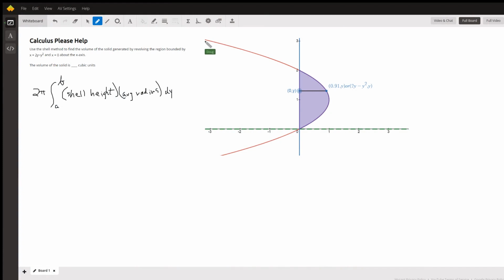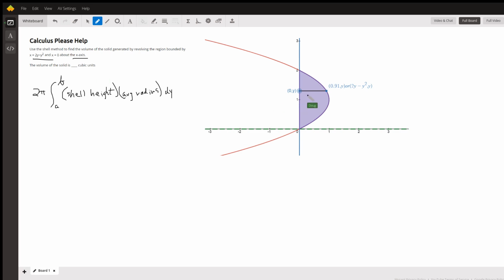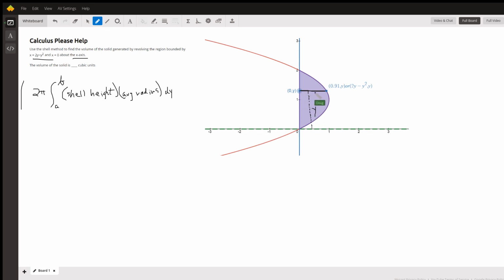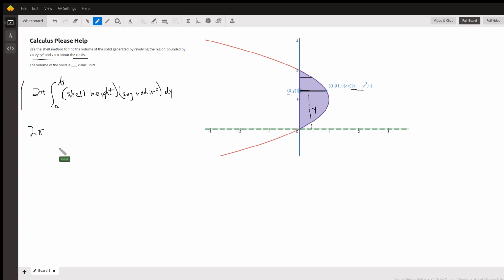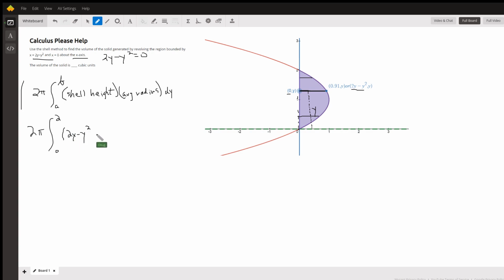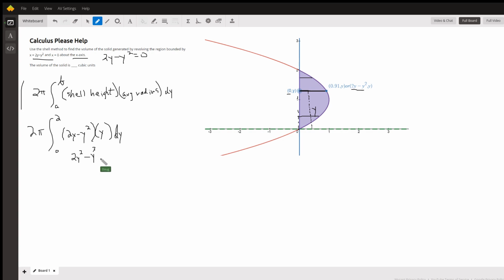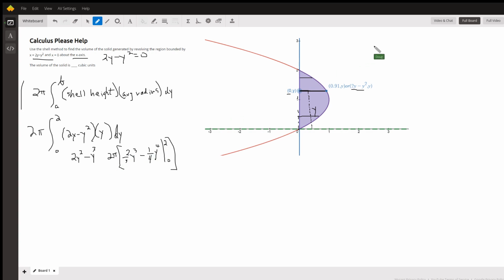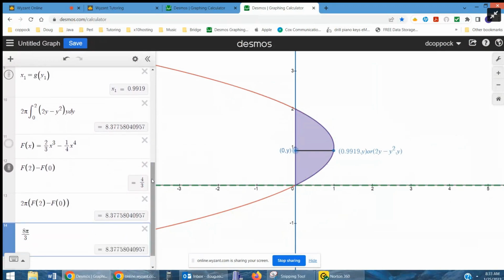Find volume of revolution for region created by left opening parabola around x-axis (using shell m)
Question: Calculus Please Help
Use the shell method to find the volume of the solid generated by revolving the region bounded by x = 2y−y2 and x = 0 about the​ x-axis.The volume of the solid is ____ cubic units

Answered By:

Doug C.